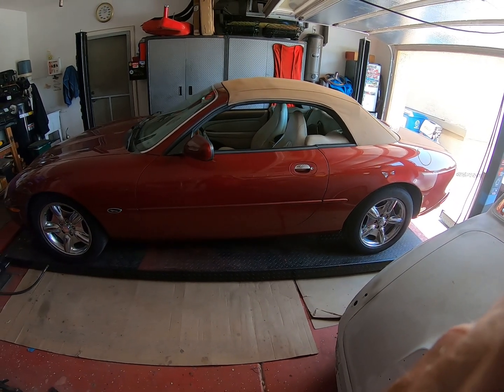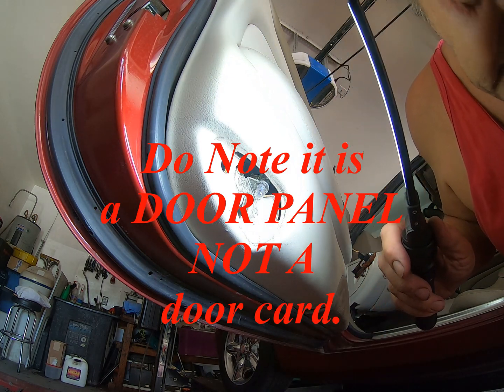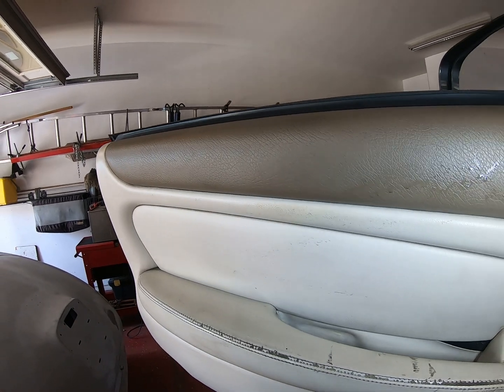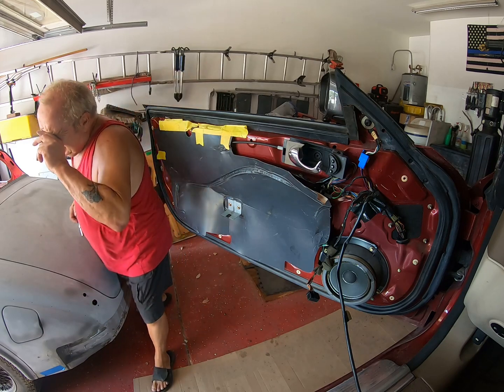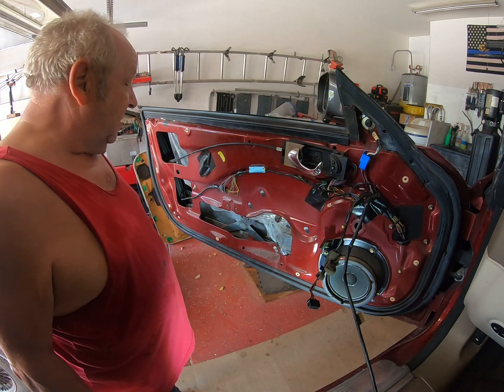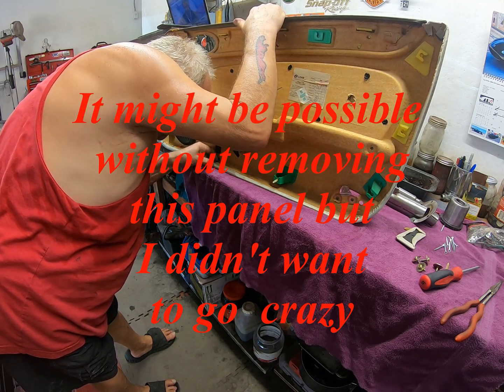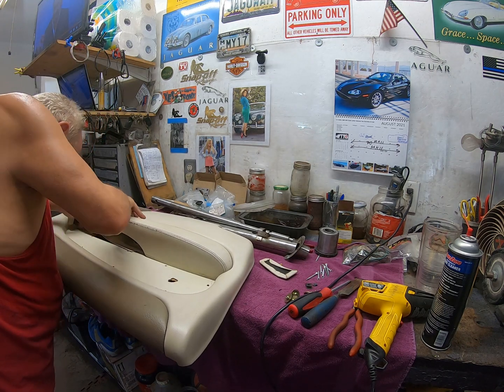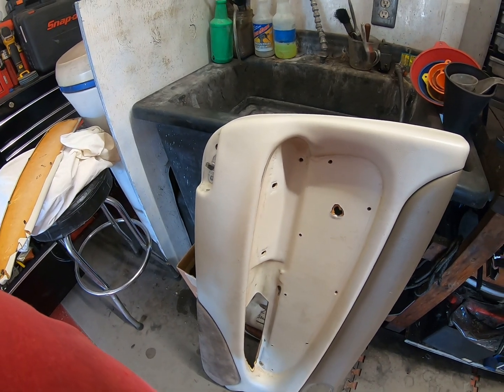Jaguar XK8 1999 Door panel removal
At last fun with my XK8